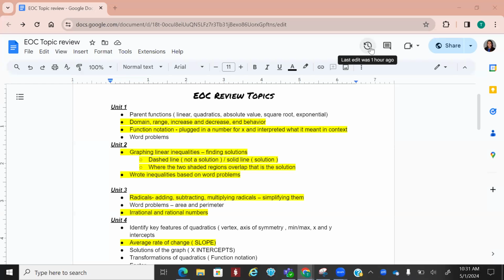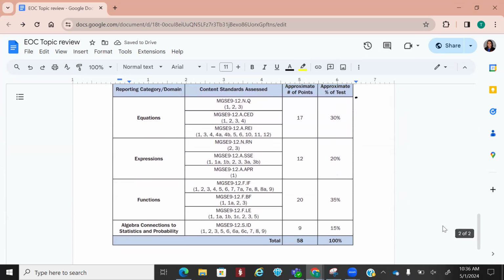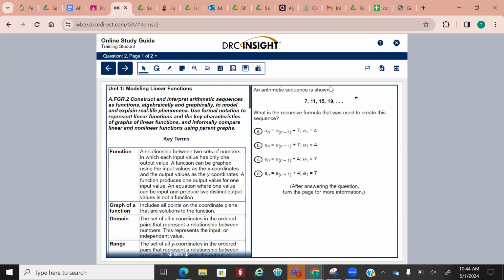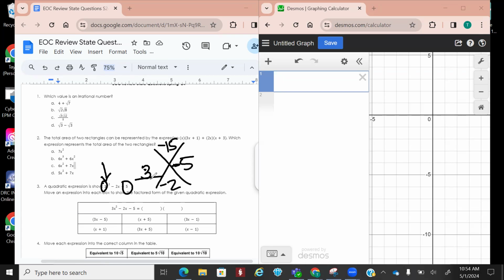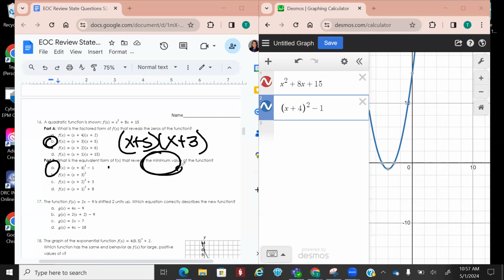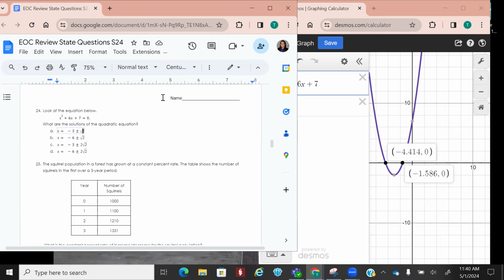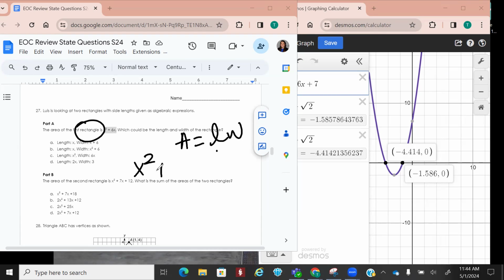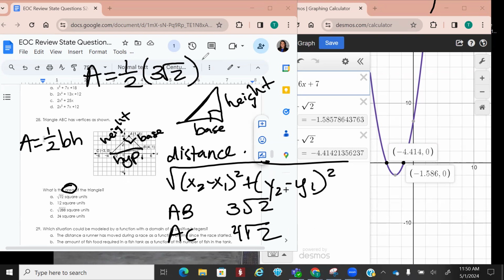5/1 Algebra C&C - Eoc review